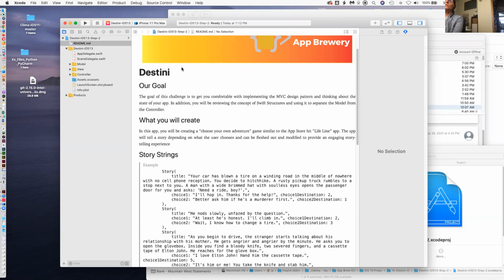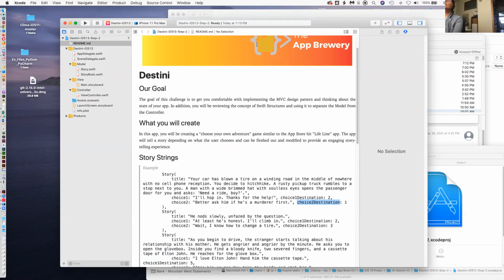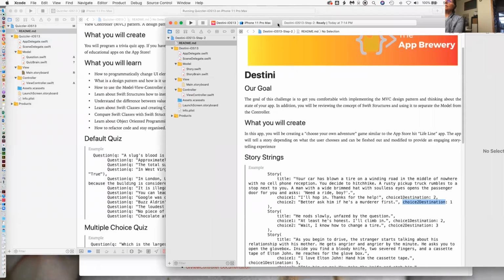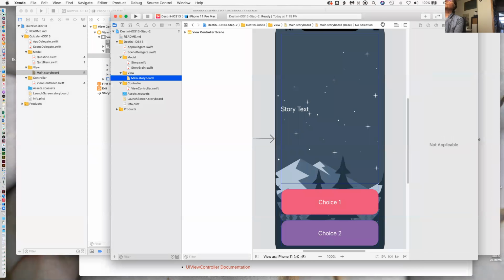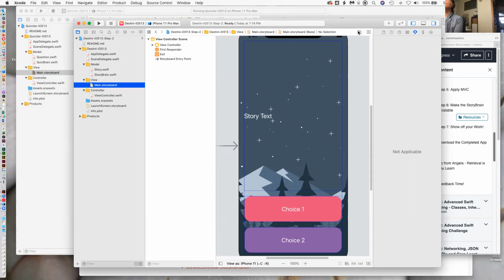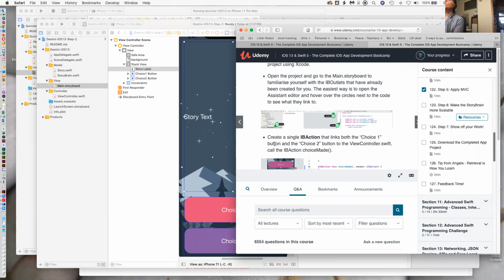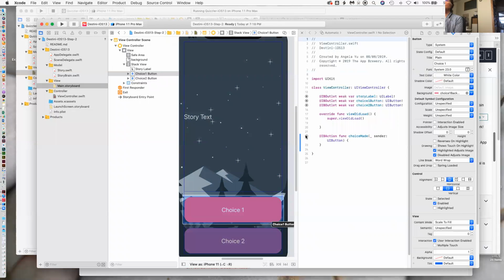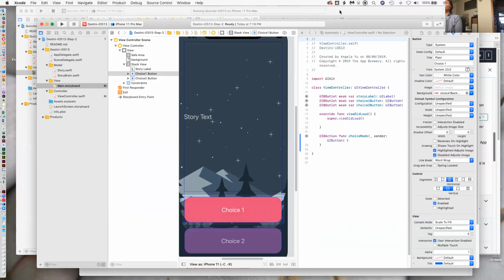Section 10, Step 1, Clone the Starting Project